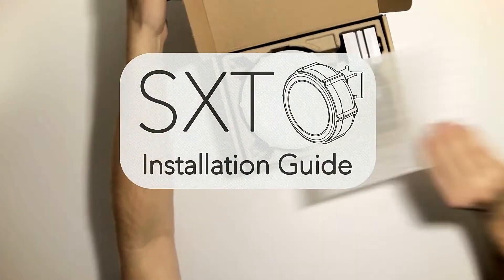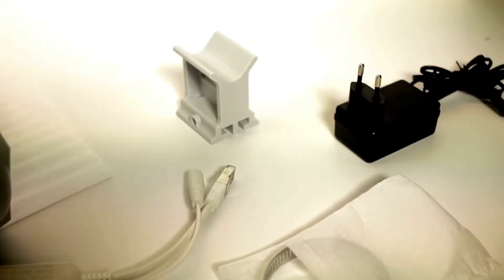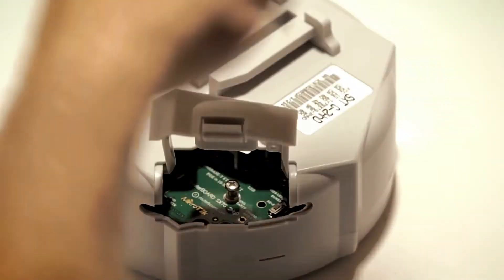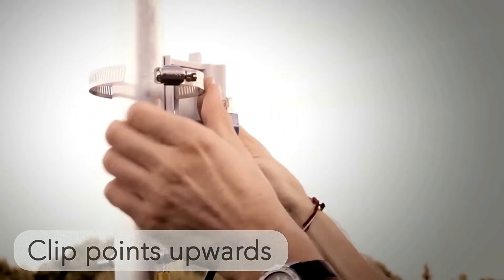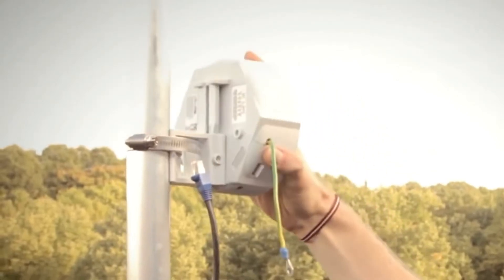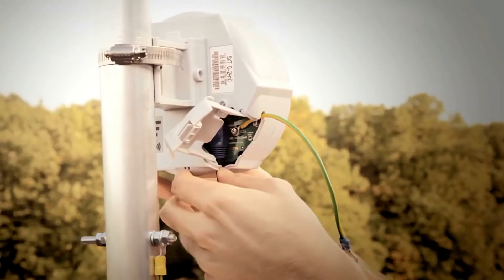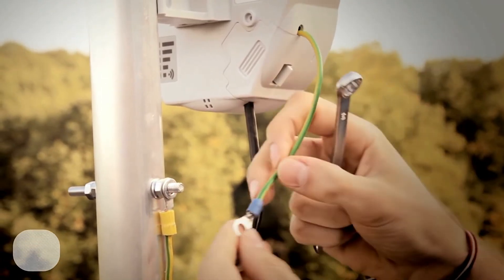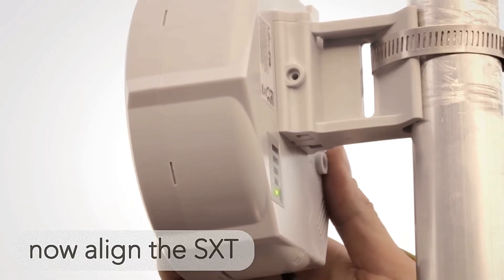MikroTik SXT CPE Antenna - How to Install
MikroTik SXT CPE Antenna - How to Install or Setup